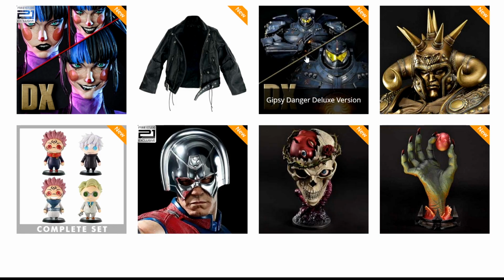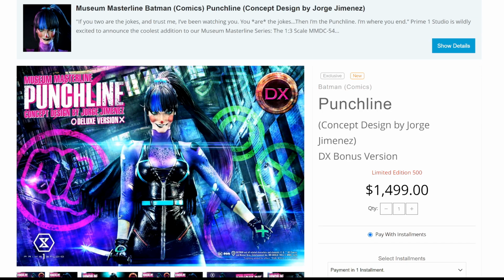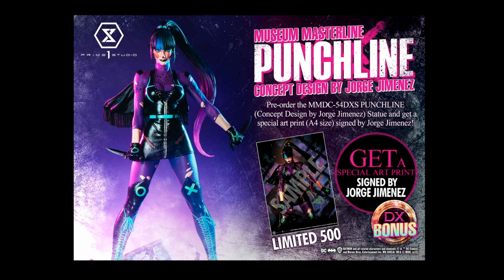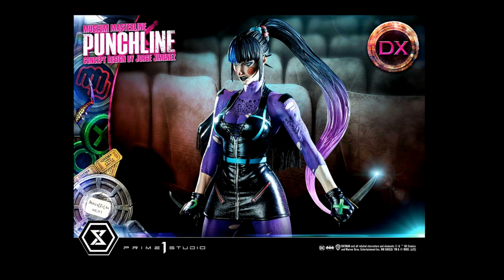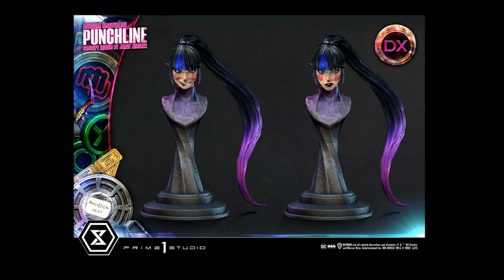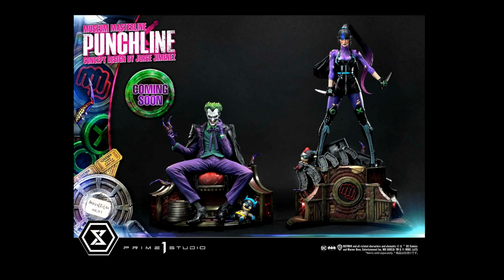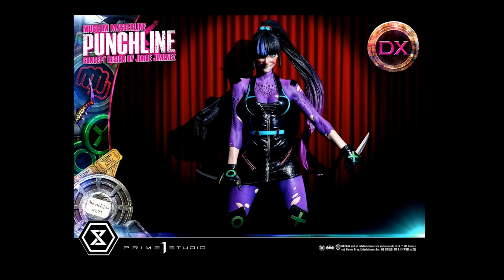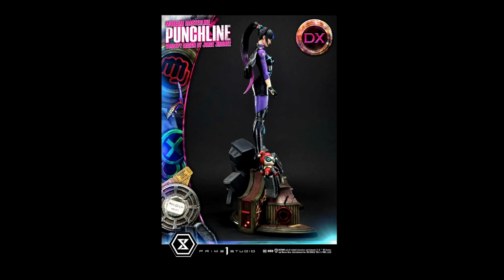Prime1 Studio Punchline Reaction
Reaction to the new Museum Masterline Punchline (Concept Design by Jorge Jimenez) DX Bonus Version by @Prime1Studio. Check it out!

Interested on sponsoring this channel or for advertisement to your product?